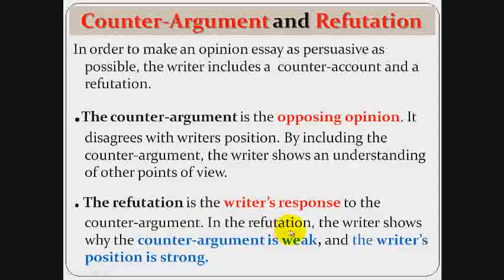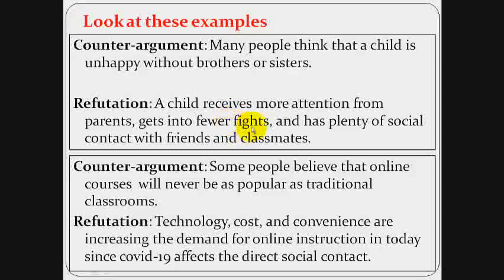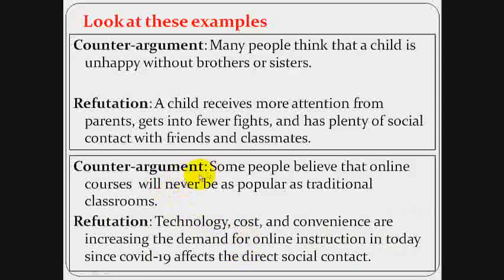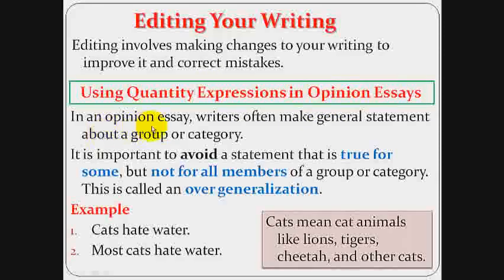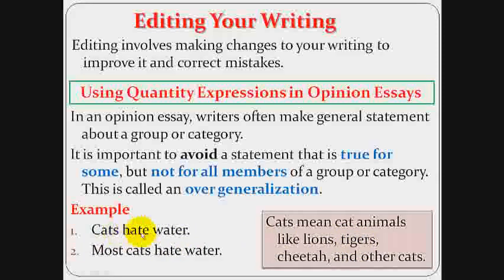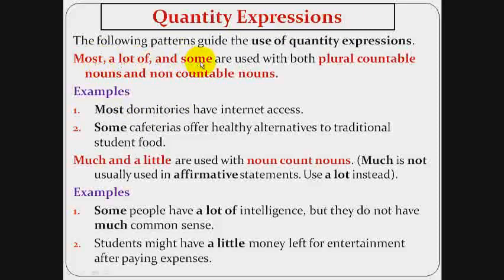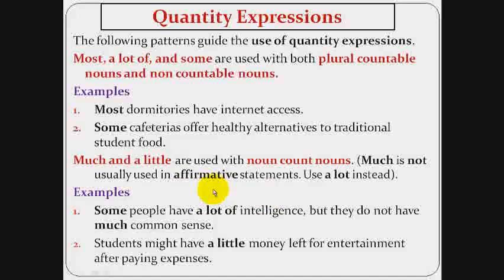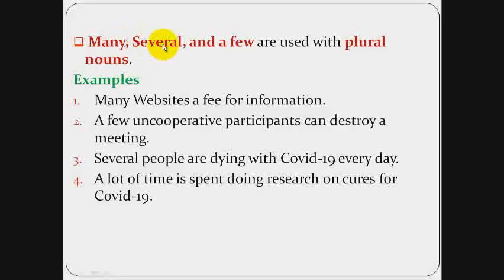Opinion Essay writing, part 2